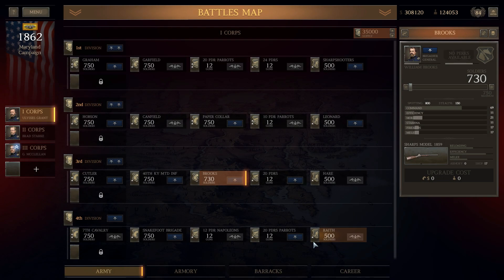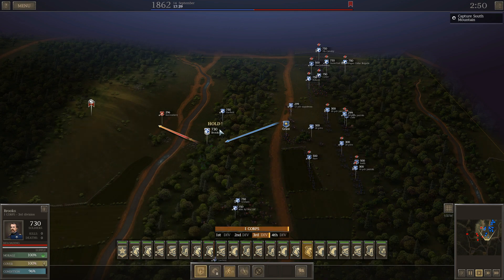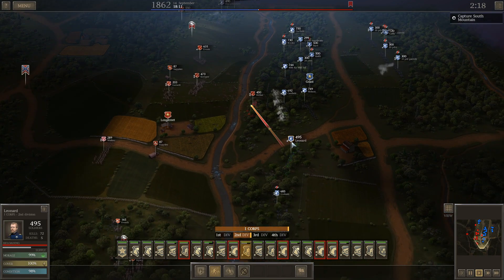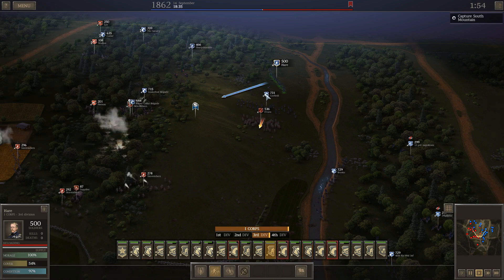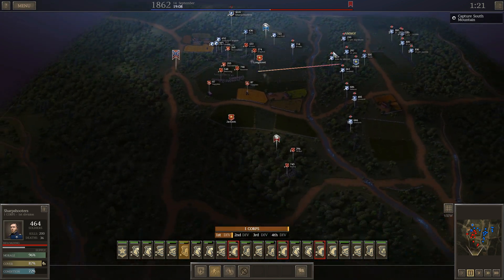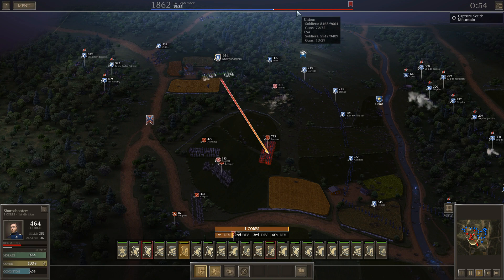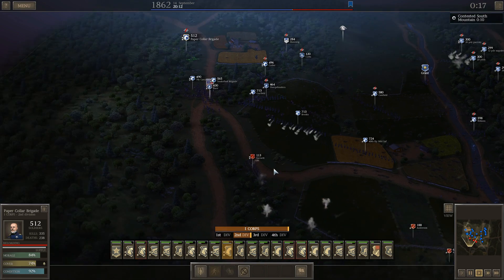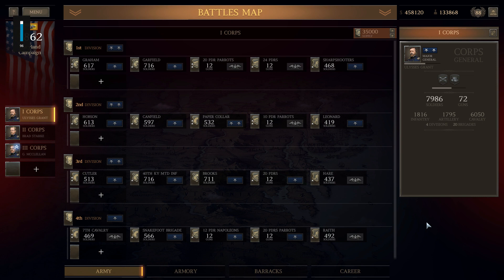SOUTH MOUNTAIN - UGCW No Infantry Campaign Challenge - 13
This is a new occasional series that I will be playing through as the Union on easy difficulty, but with no infantry brigades in my army.  How far can I go using only cavalry, skirmishers, and artillery?  Let's find out.

Special Thanks to Michael Frazee, AvenirDutch, Cameron Maynard, Chris Marciniak, and William O'Haire, who are the official sponsors of this channel.  Your support is greatly appreciated!